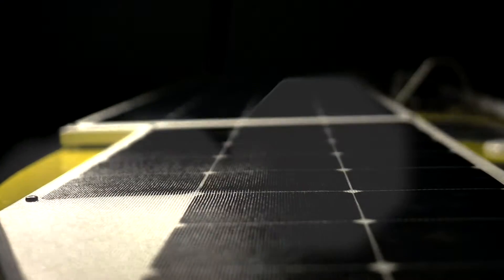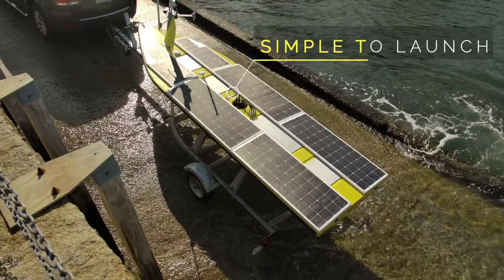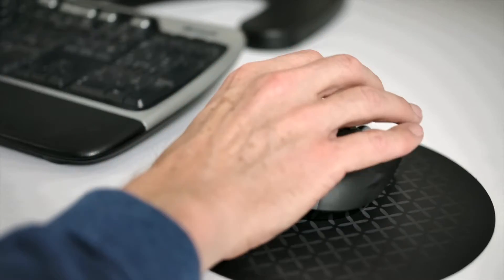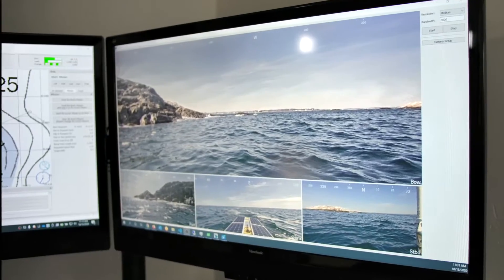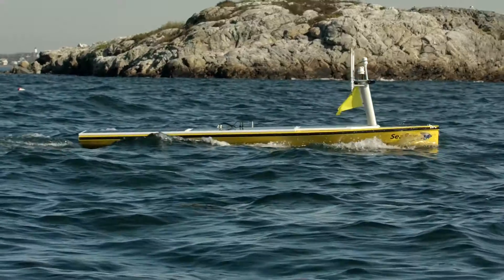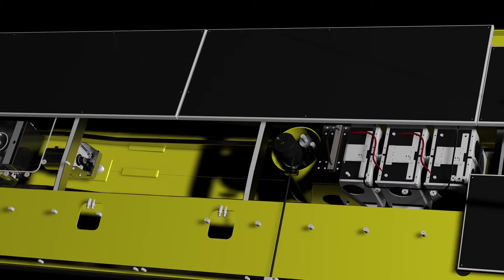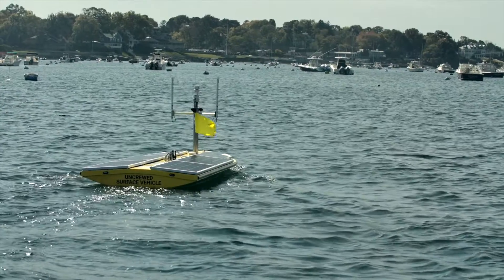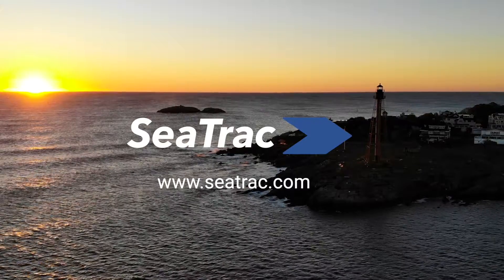SeaTrac SP-48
The SeaTrac SP-48 Uncrewed Surface Vehicle (USV) is a sensor agnostic multi-mission capable and cost-effective data collection and communications USV platform. The persistent, solar powered SP-48 is easily customized based on mission requirements, and has a speed of 5 knots, 500 watts payload power, 70 Kilograms of payload capacity, and can operate from near shore to open ocean supporting commercial, defense and scientific applications.